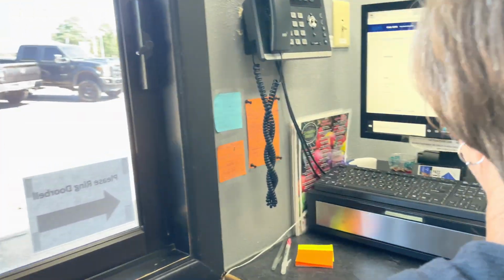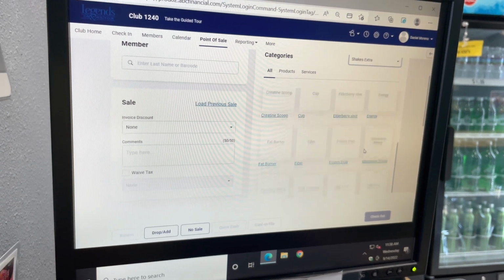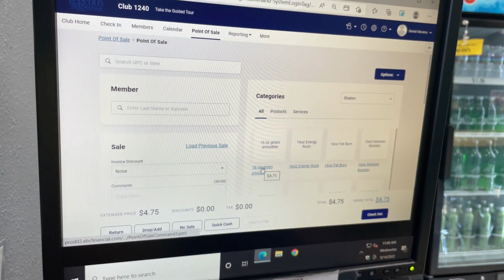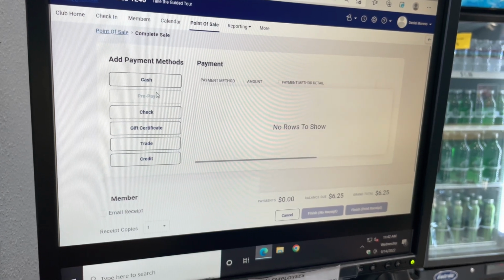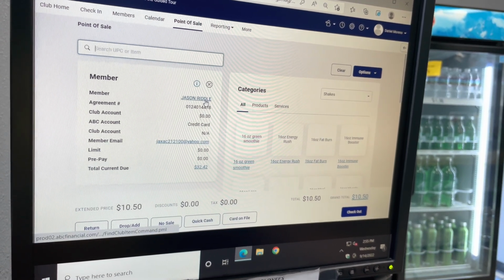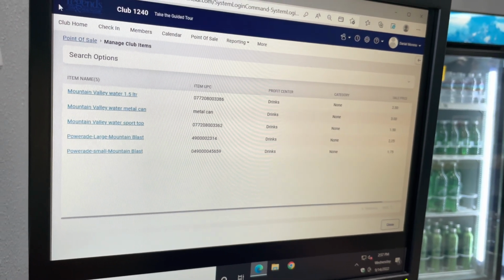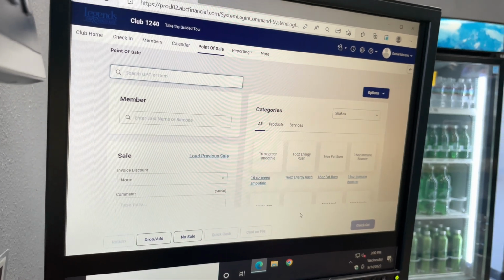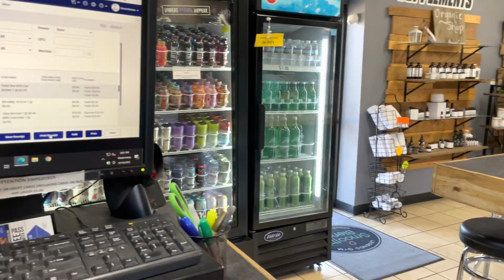Smoothie Blendz employee training video number four